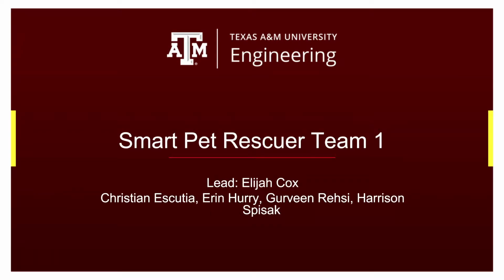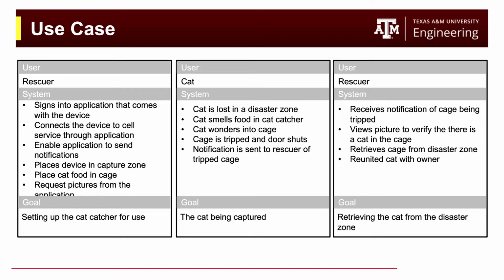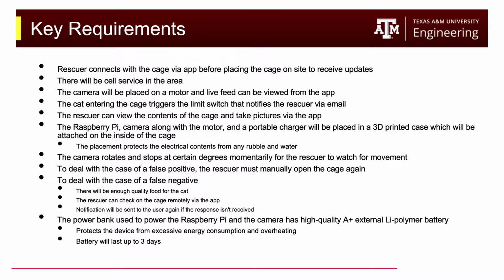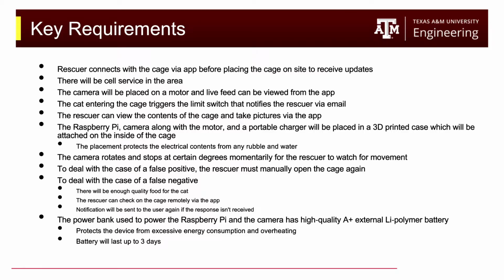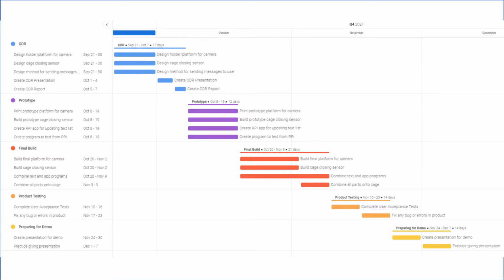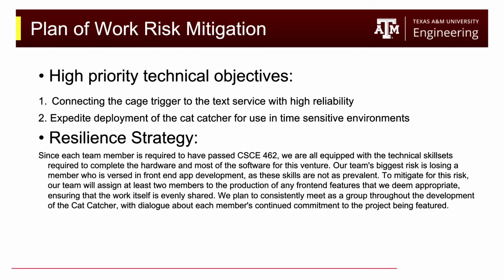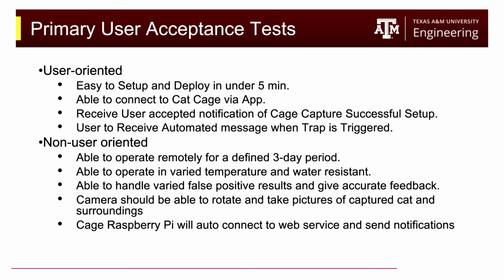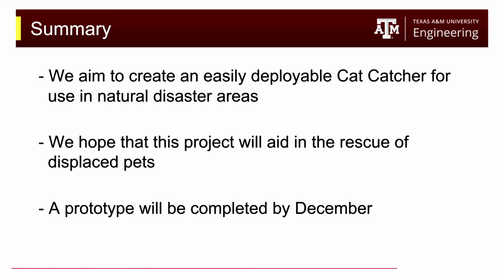CSCE 483 Project Proposal Presentation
The Cat Catcher